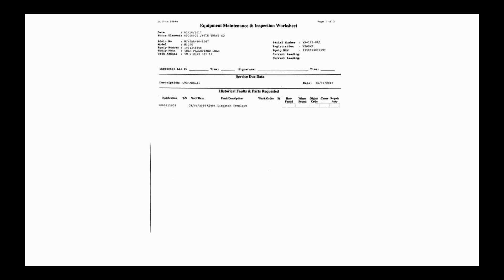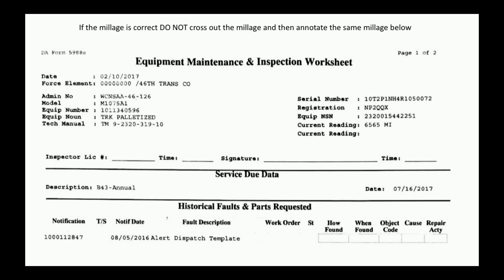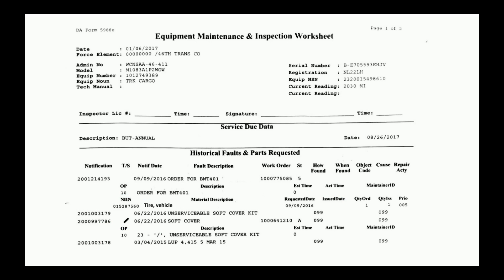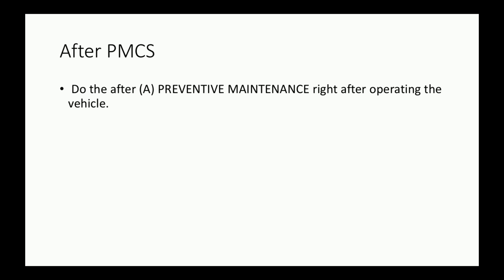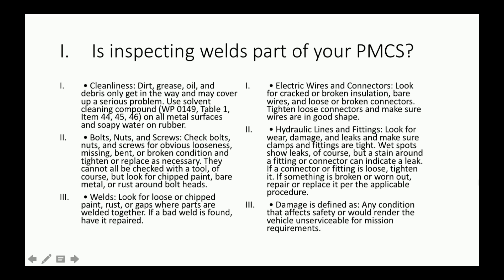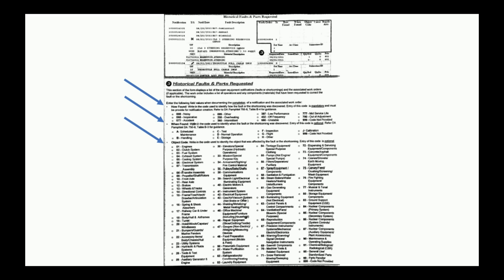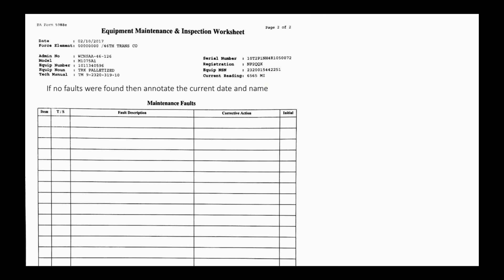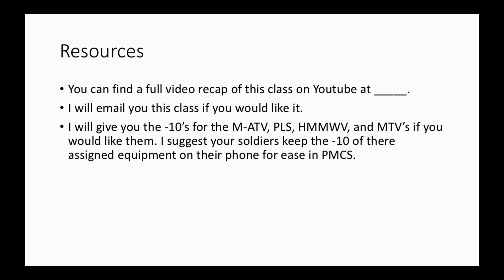G-ARMY 5988-E class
How to read, and fill out the new 5988-E with fault codes